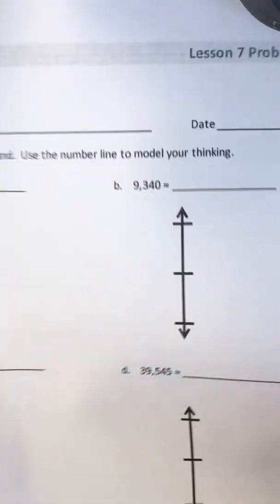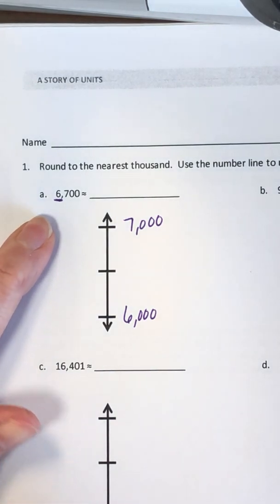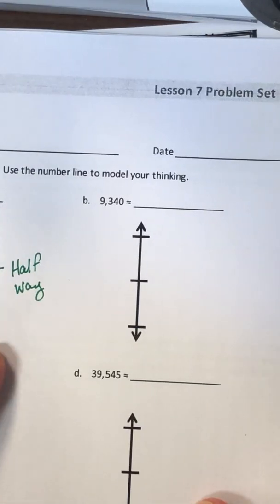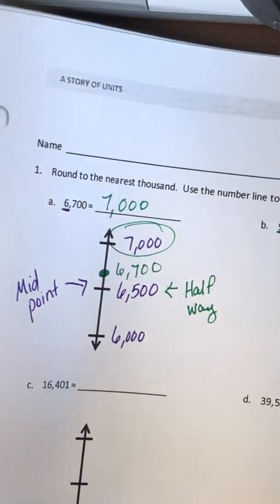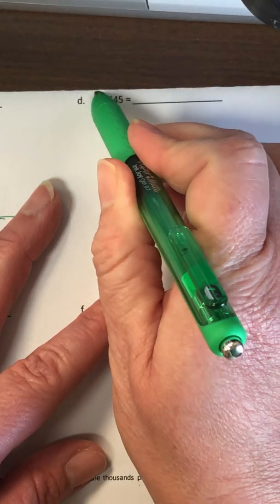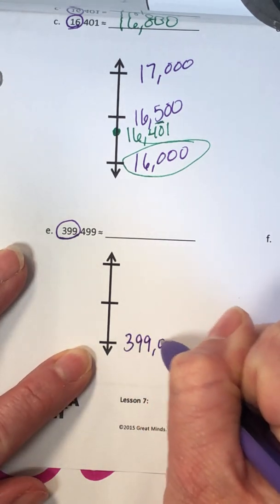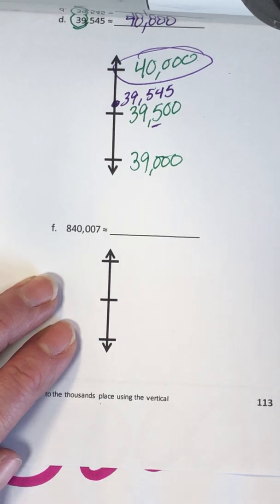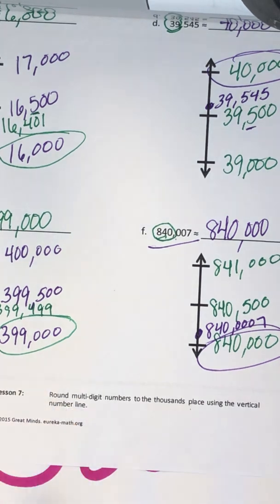Lesson 7 module 1 math part 1